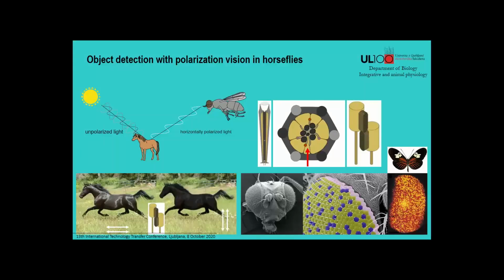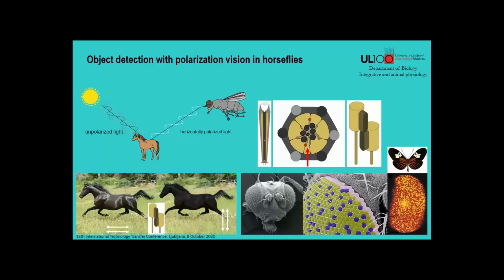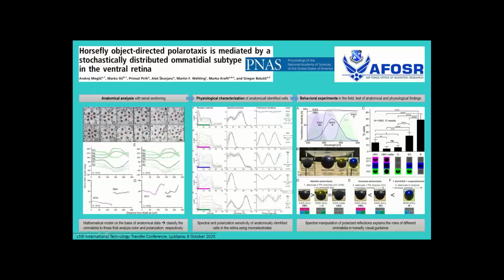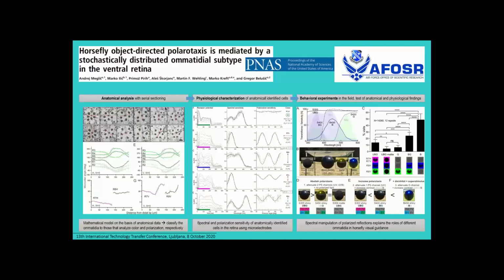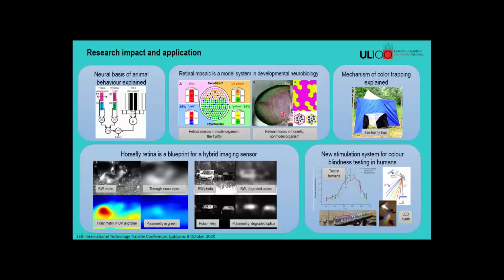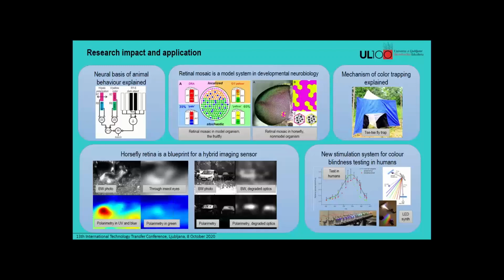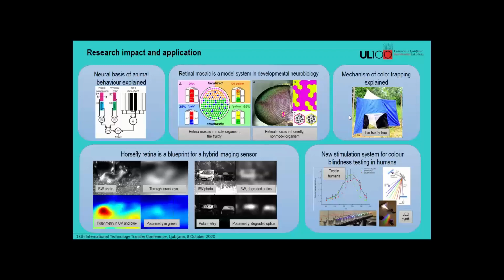13th ITTC: Belušič - Mehanizem prepoznave objektov s pomočjo zaznave polarizirane svetlobe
As part of the Sucessful Scientific Projects session at the 13th ITTC prof. dr. Gregor Belušič from the Biotechnical Faculty at University of Ljubljana presented "Mechanism of object recognition by means of polarized light perception"